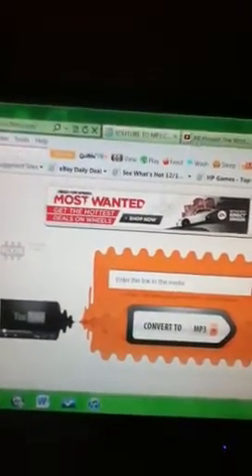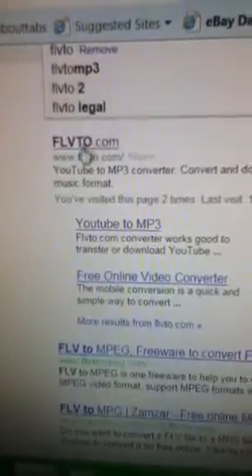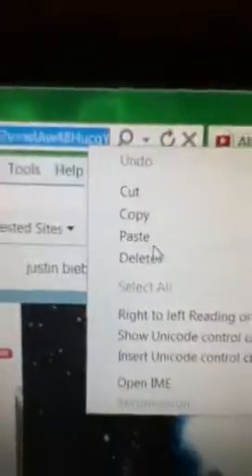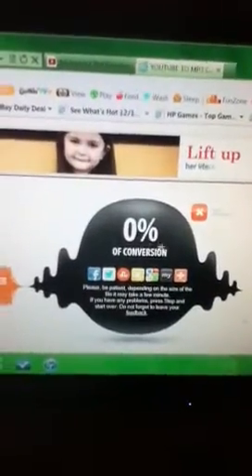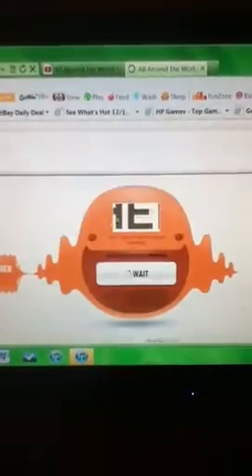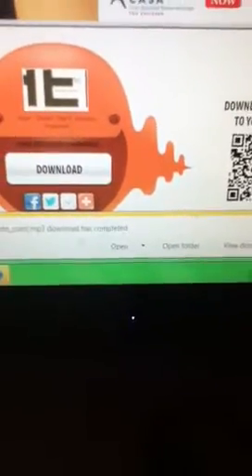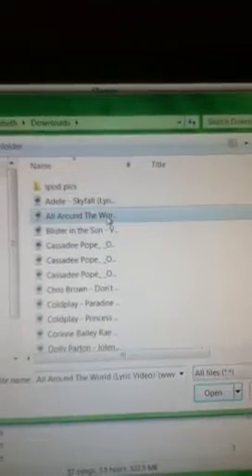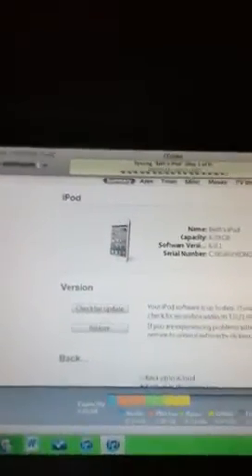how to get free songs EASY!